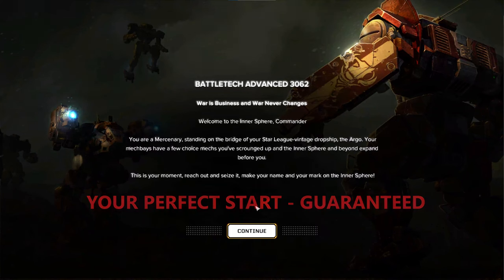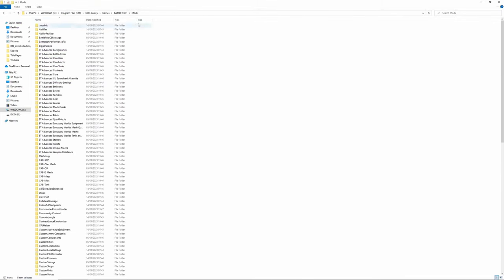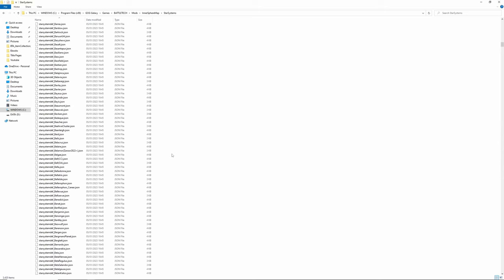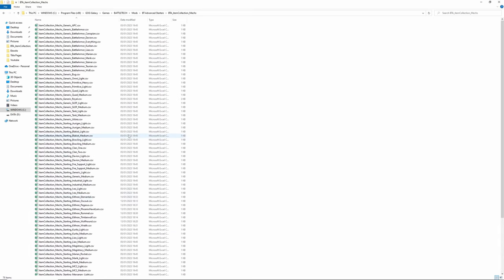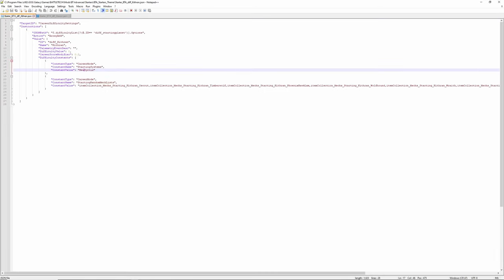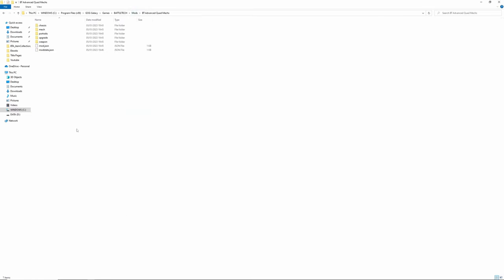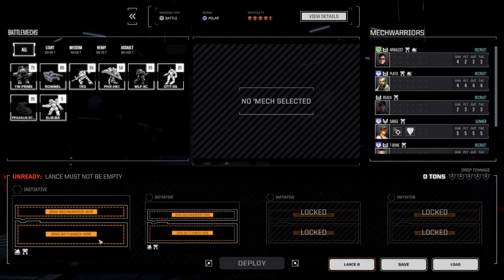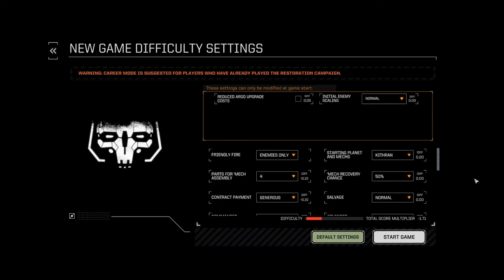Battletech Advanced 3062 How to get the perfect start - guaranteed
Battletech Advanced is a mod for the HBS Battletech game. One of the things it adds are a whole load of possible starts - but its perfectly possible to create your own, start exactly where you want with the mechs, vehicles and battle armour you want.

The main directory is Mods wherever your Battletech game is installed.
Mods/BT Advanced Starters/BTA_Starters_Base - these are all the faction starts for BTA
Mods/BT Advanced Starters/BTA_Starters_Theme - these are all the other starts for BTA, its recommended you put your custom start here
Mods/InnerSphereMap/StarSystems - this is the full set of star systems in the game
Mods/BT Advanced Starters/BTA_itemCollection_Mechs - these are all the various lists of mechs/vehicles/battle armour used by all starts
Mods/BT Advanced Clan Mechs/mech - all clan mechs that can be used in the lists
Mods/BT Advanced Clan Tanks/vehicle - all clan specific vehicles that can be used in the lists
Mods/BT Advanced Mechs/mechs - all general mechs that can be used in the lists
Mods/BT Advanced Quad Mechs/mechs - all quad mechs that can be used in the lists
Mods/BT Advanced Unique Mechs/mechs - all unique (hero) mechs that can be used in the lists
Mods/VIPAdvanced/apc - all apcs that can be used in the list (and similar directories for assault, heavy, light and medium vehicles)

To get the mod yourself head over - note if you have previously had the mod you will need to wipe it and install the new one from scratch (including deleting the old launcher).